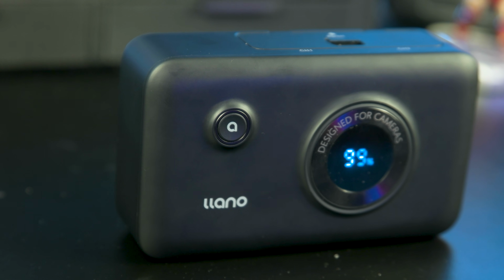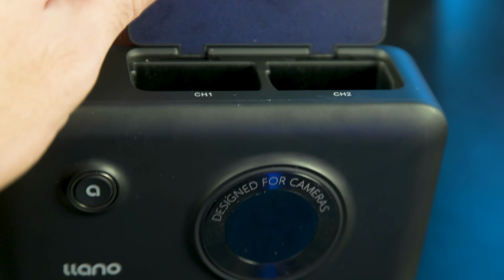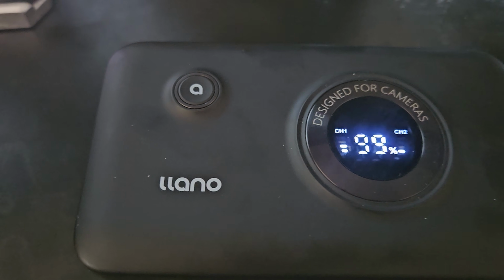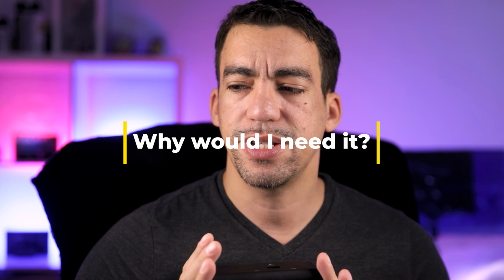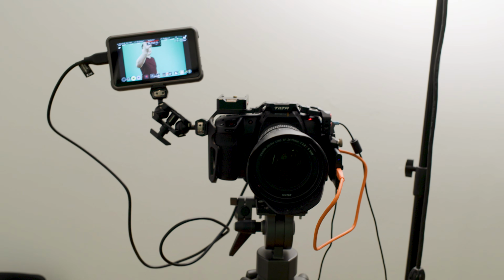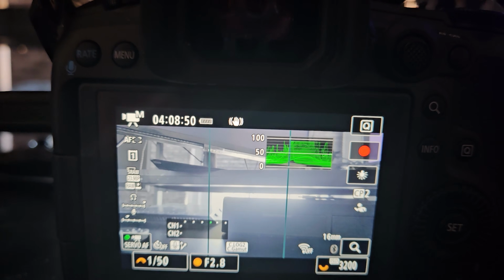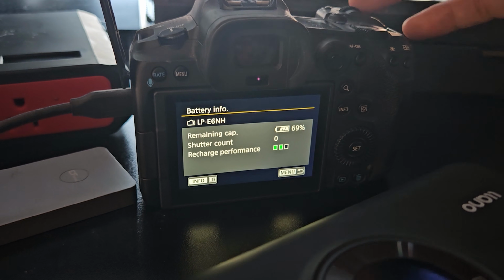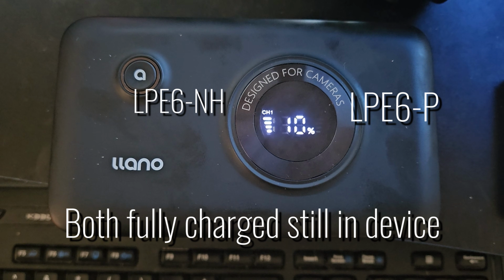llano 2-in-1 Fast Camera Dual Battery Portable Charger: One game-changing feature!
Today, I’m reviewing the llano 2-in-1 Fast Camera Dual Battery Portable Charger, and I’ve discovered a creative way to make the most of it! Join me as I explore this unique dual charger’s features and how it can add serious convenience to any camera setup. If you’re a videographer or photographer looking for reliable, versatile power options, this might just be the perfect addition to your kit.

LINKS FOR THE llano 2-in-1 Portable Charger Below
Sony NP-FZ100
Canon LP-E6NH
Canon LP-E17
Fujifilm W126S
Fujifilm W235

Some links to The Cameras gear I used:
R5 Mark II
Angelbird CFexpress Card
SD Card
My go-to lens.  24-70mm F2.8 EF USM II
Canon EF to RF adapter